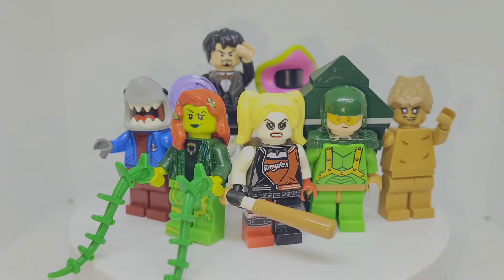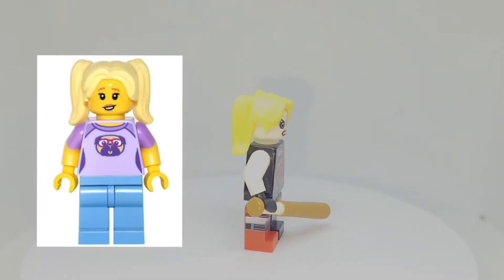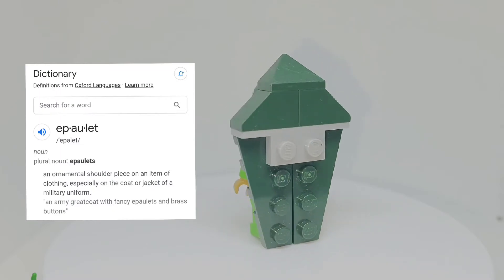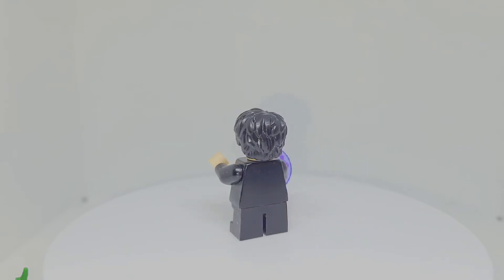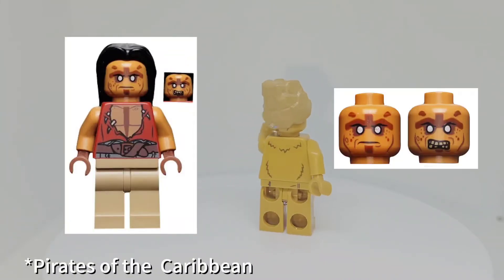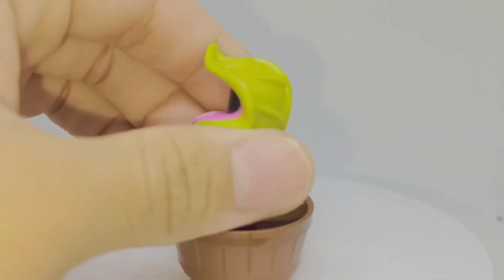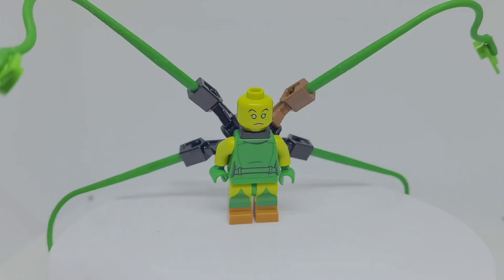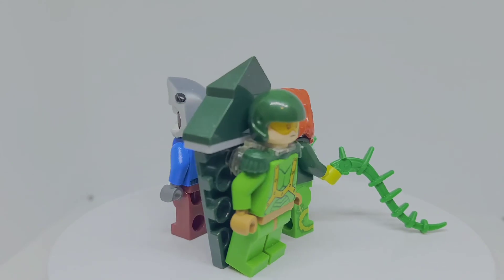LEGO Harley Quinn TV Show Customs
FINALLYYYYYY

This took SO long to edit my God.

Thanks to  @FrailWail  for editing the thumbnail!

Harley Quinn
Harley Quinn TV
Harley QuinN DC,
Harley Quinn LEGO
Clayface
King shark
Poison Ivy
Frank The Plant
Dr. Psycho
Bane
Batman
Suicide Squad
Kiteman